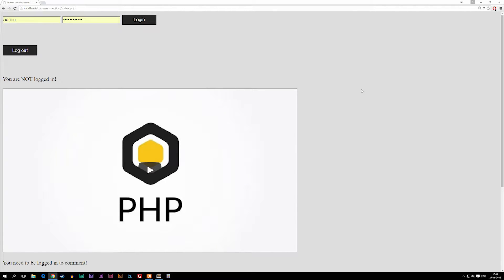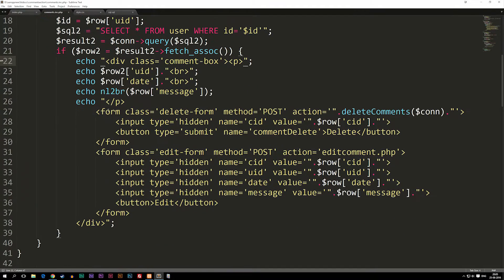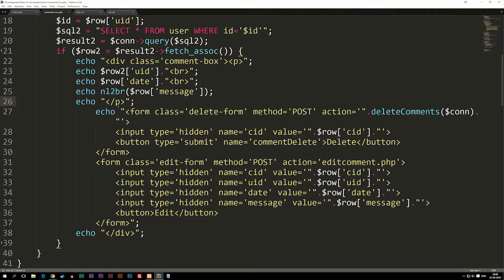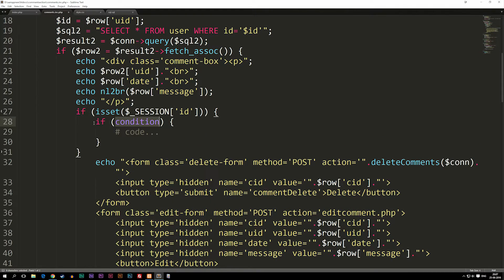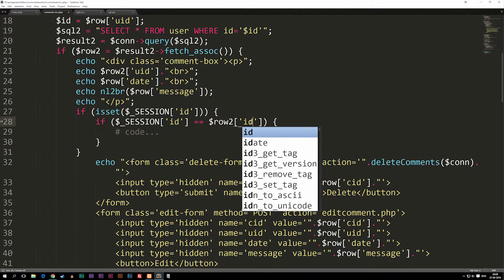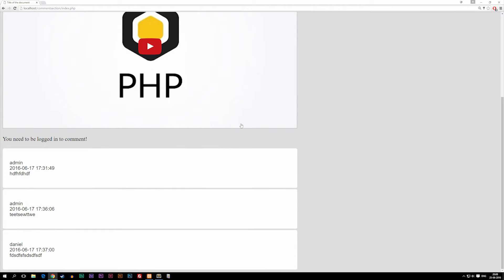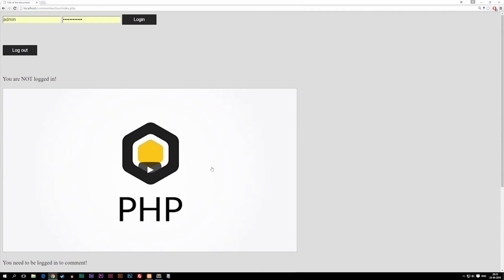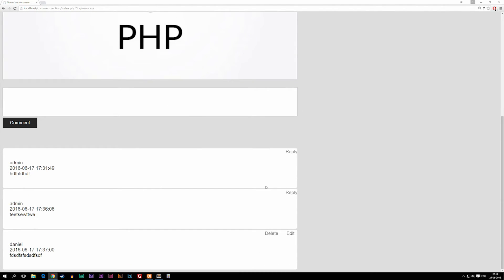Change comment settings on login - PHP tutorial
Change comment settings on login - Learn PHP backend programming. Today we will change the buttons inside our comment posts depending on if we are logged in as the person who made the comment.